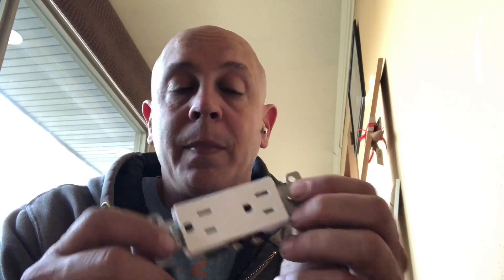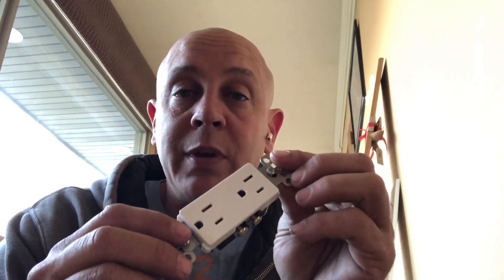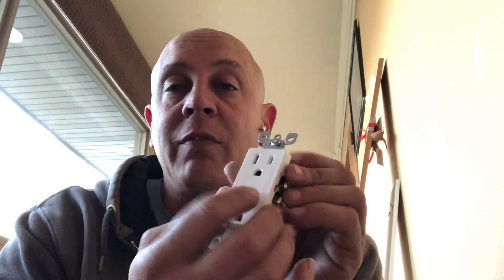Never Buy A 20amp Receptacle.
The difference between a 15 amp Receptacle and a 20 amp Receptacle.